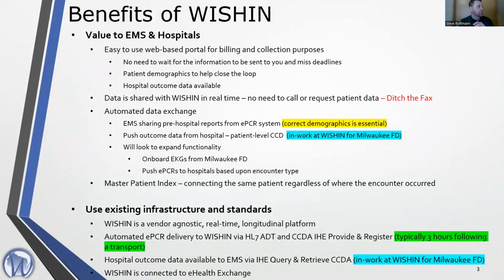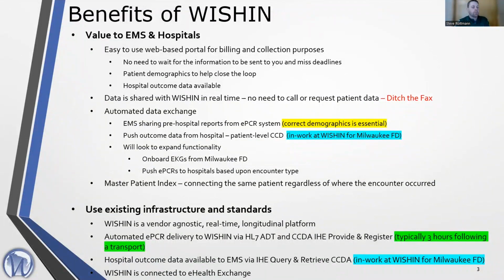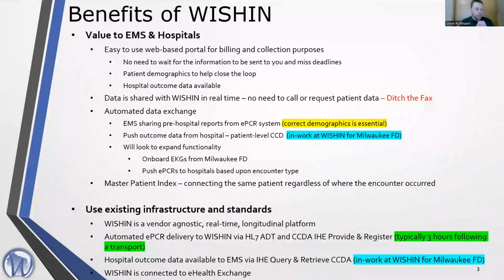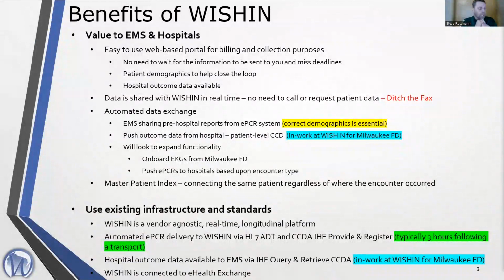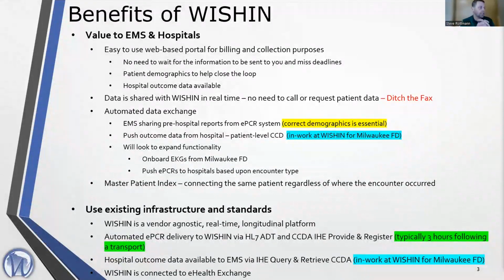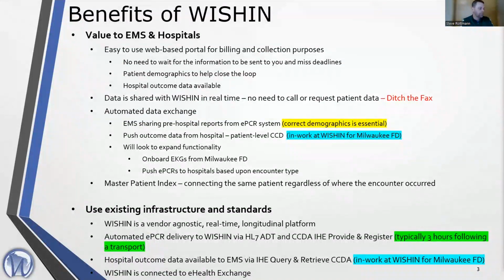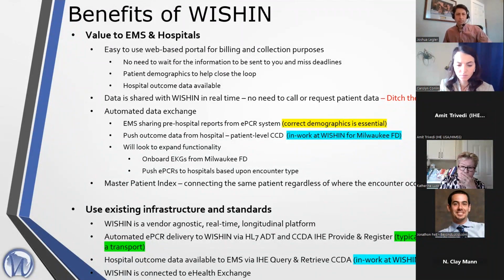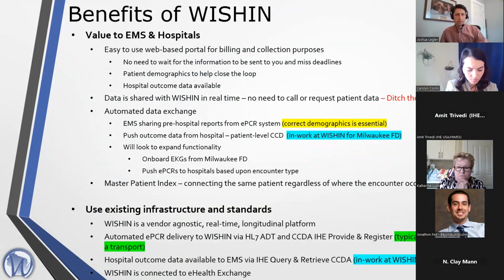EMS Interoperability Task Force Meeting, February 16, 2023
Topic: Identifying data exchange partners and establishing relationships. We address these points:
• The national networks
• Options for participation in the networks
• Cost
ems, data, interoperability, nemsis, EHR, health information networks, eHealth Exchange, Carequality